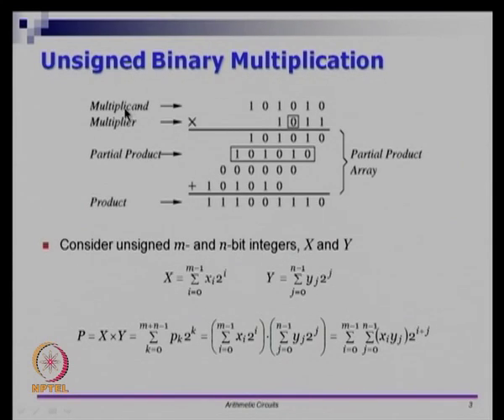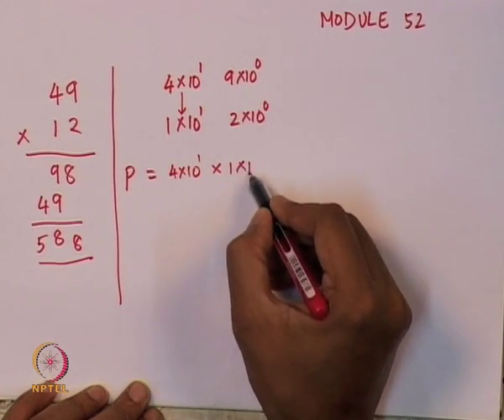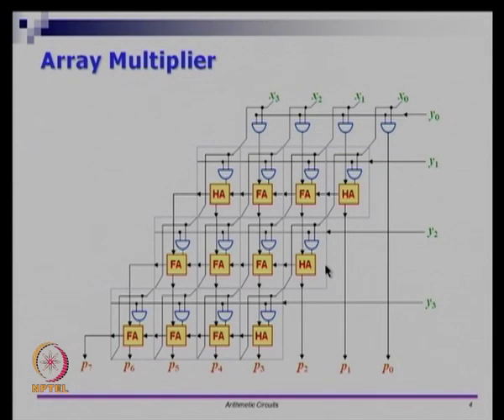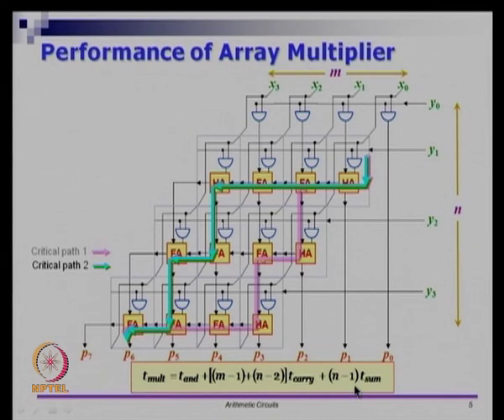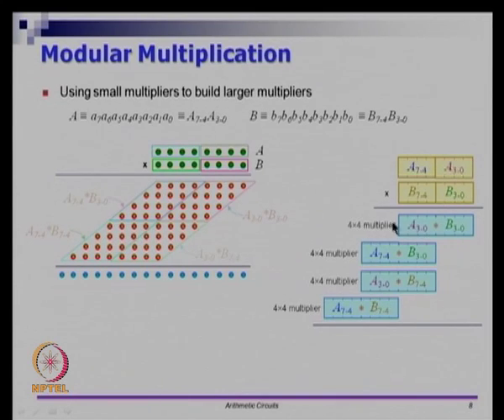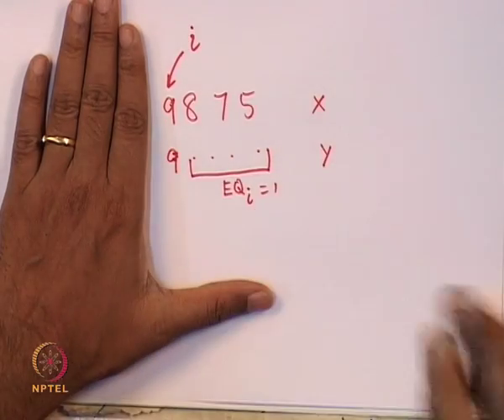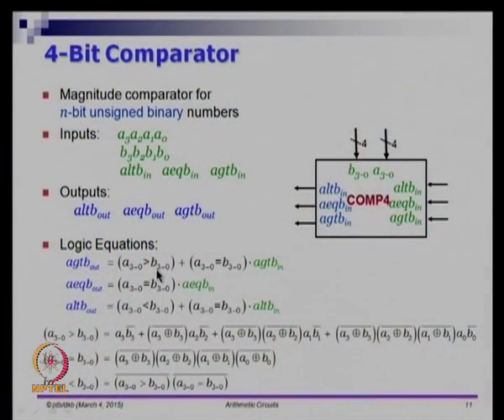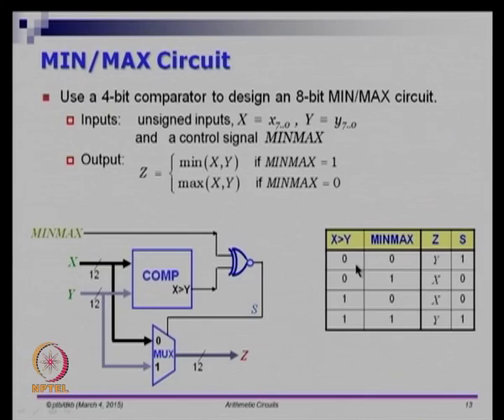Digital Circuits & Systems L52